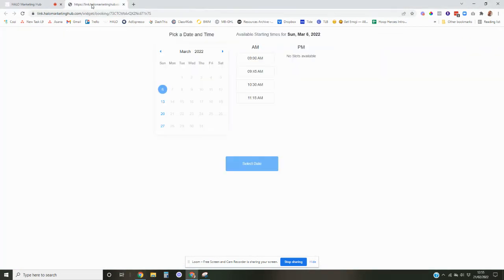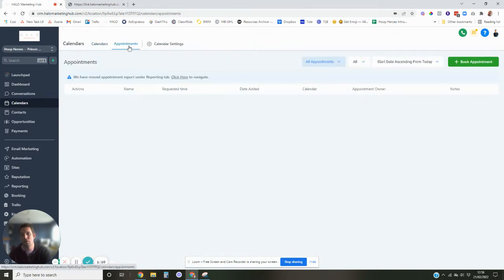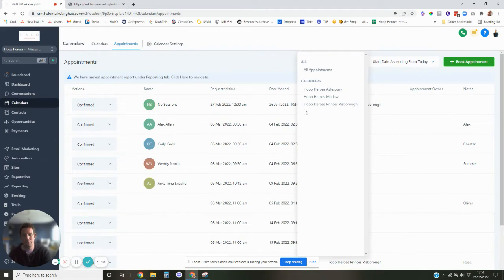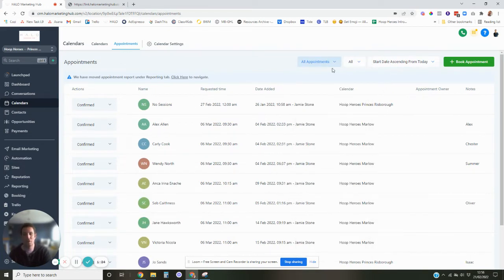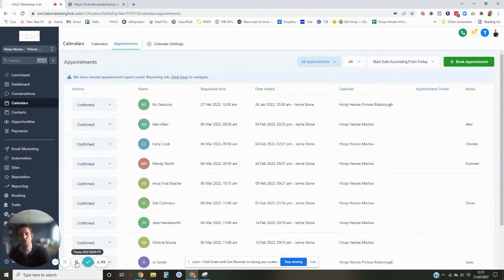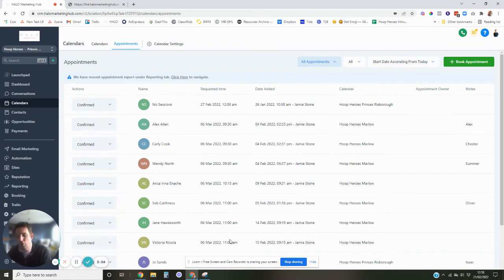Gameplan Video 5 of 5 Appointments & New Member Conversion